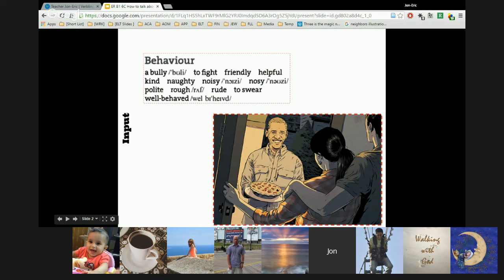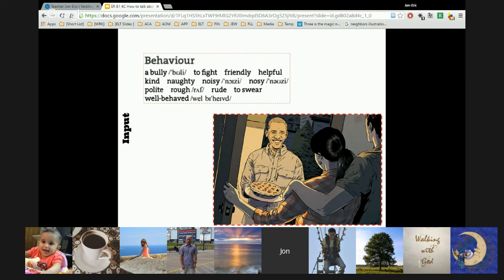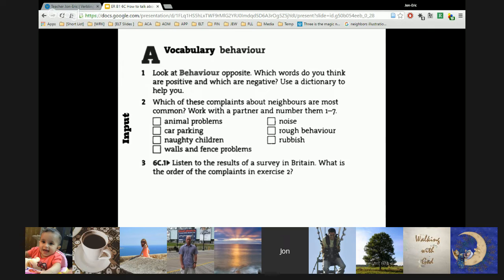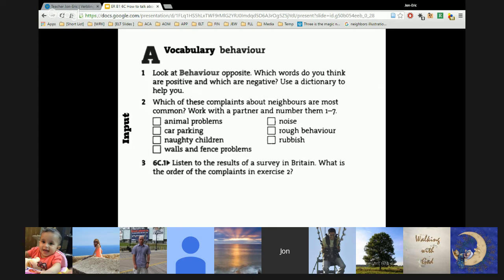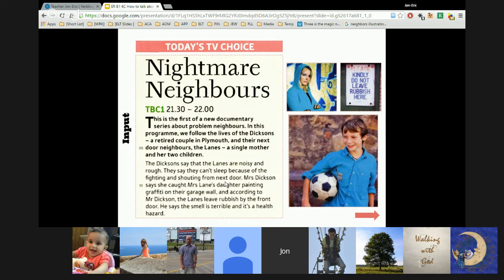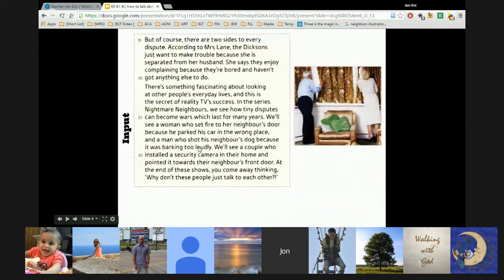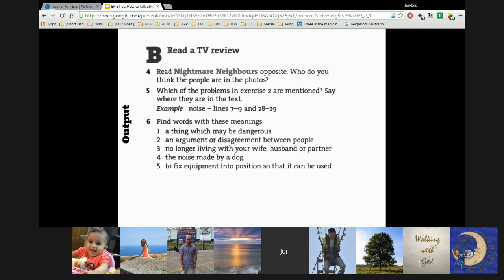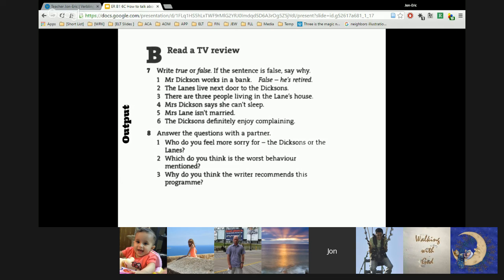Speaking Skills How to talk about your neighbors